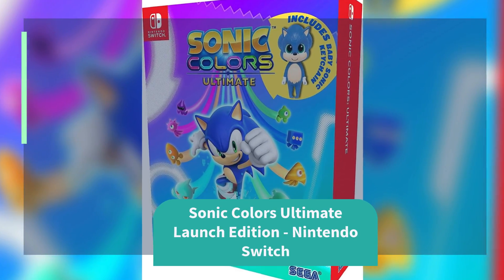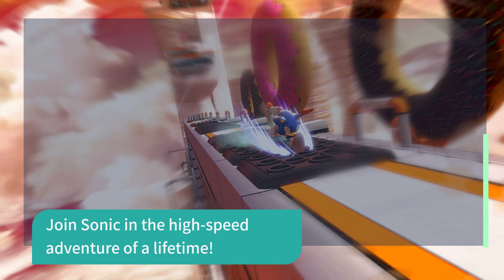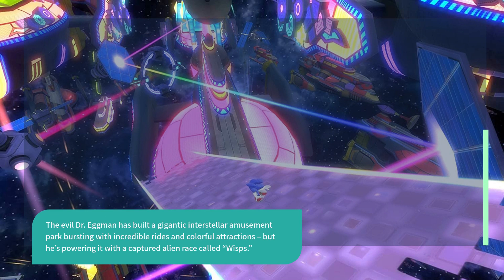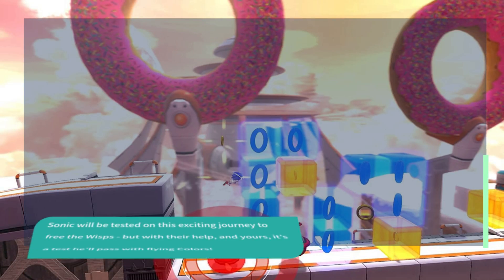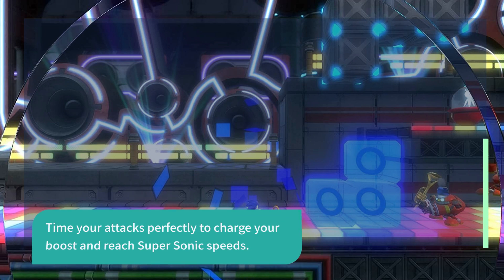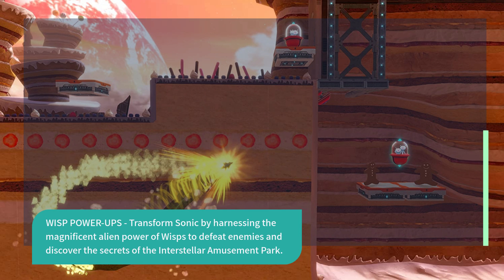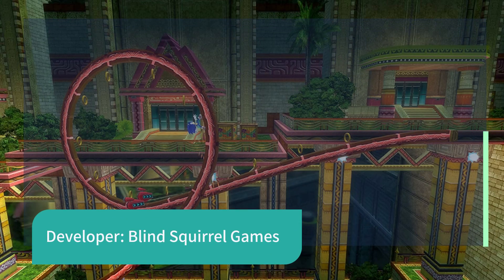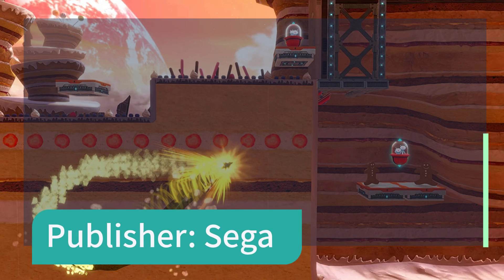Sonic Colors Ultimate Launch Edition REVIEWS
. . . Get your pre-order copy here 👉 3BiSCpH 👈 Sonic Colors Ultimate Launch coming soon!
Use Sonic’s lightning speed to free the Wisps and learn the secrets of their amazing powers as you explore six unique colorful worlds, each filled with dangerous enemies and hurdles to overcome
Now with stunning upscaled visuals, additional features, a new game mode and enhanced gameplay - it’s the Ultimate Sonic Colors experience
Sonic will be tested on this exciting journey to free the Wisps - but with their help, and yours, it’s a test he’ll pass with flying Colors
Explore and adventure through immersive environments, like a Sweet Mountain filled with delightful sweets or an Aquarium Park filled with sea life and countless pools - all centered around a mysterious astro-amusement park

Pre-order bonus - Baby Sonic keychain

Sonic Colors Ultimate Launch lets you join Sonic in the high-speed adventure of a lifetime! The evil Dr. Eggman has built a gigantic interstellar amusement park bursting with incredible rides and colorful attractions – but he’s powering it with a captured alien race called “Wisps.” Use Sonic’s lightning speed to free the Wisps and learn the secrets of their amazing powers as you explore six unique colorful worlds, each filled with dangerous enemies and hurdles to overcome. Now with stunning upscaled visuals, additional features, a new game mode and enhanced gameplay - it’s the Ultimate Sonic Colors experience. Sonic will be tested on this exciting journey to free the Wisps - but with their help, and yours, it’s a test he’ll pass with flying Colors! SONIC SPEED AND NON-STOP ACTION - Accelerate to adrenaline-pumping super speed, zoom across challenging worlds, and maneuver through hazardous obstacles. Time your attacks perfectly to charge your boost and reach Super Sonic speeds. INTERSTELLAR AMUSEMENT PARK -Explore and adventure through immersive environments, like a Sweet Mountain filled with delightful sweets or an Aquarium Park filled with sea life and countless pools - all centered around a mysterious astro-amusement park. WISP POWER-UPS - Transform Sonic by harnessing the magnificent alien power of Wisps to defeat enemies and discover the secrets of the Interstellar Amusement Park. Pass through solid objects and discover alternate paths using the new Jade Ghost Wisp. ‘RIVAL RUSH’ MODE - Put your skills to the test and go head-to-head with Metal Sonic. Break records and win to unlock rewards in Sonic Colors Ultimate Launch Edition.